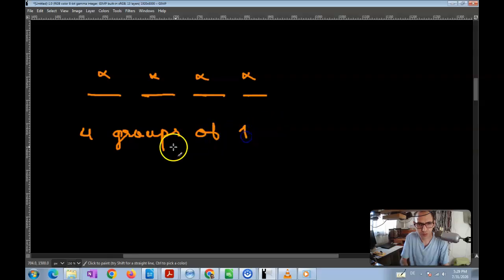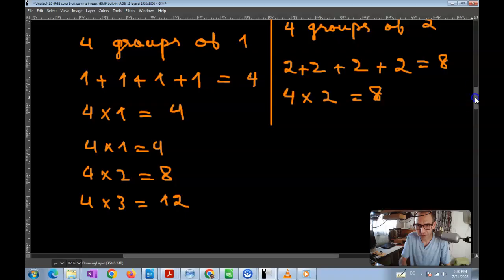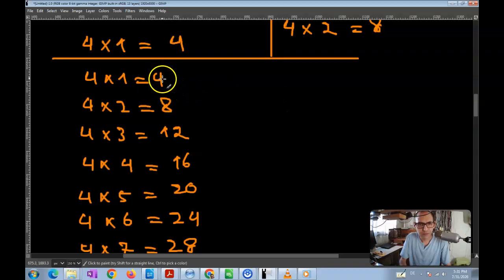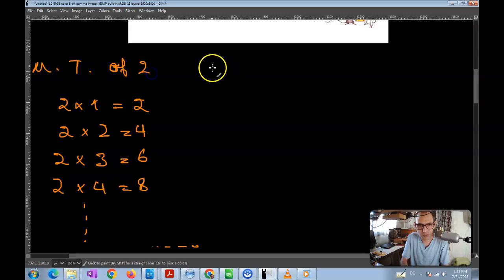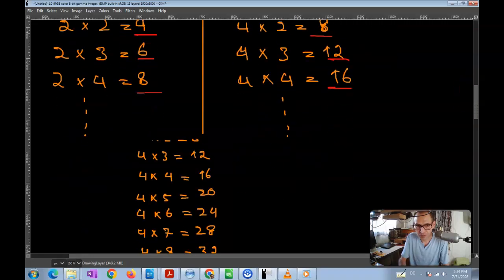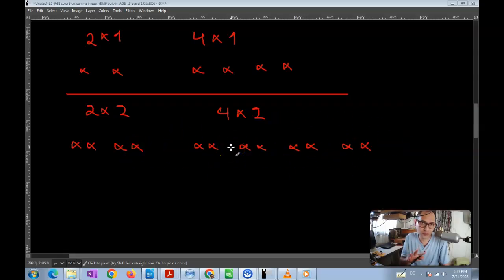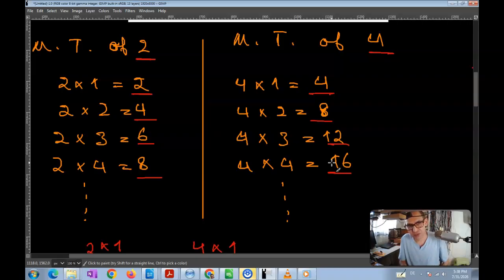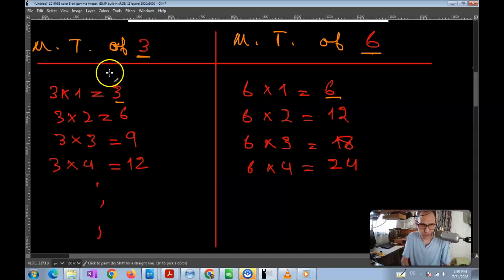Multiplication Table for 4 - Complete Calculus Course Series